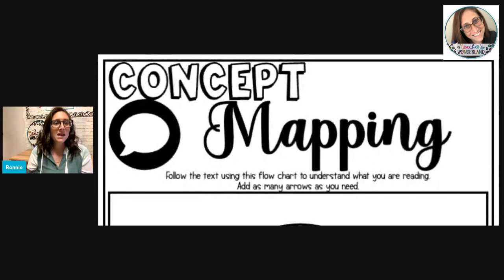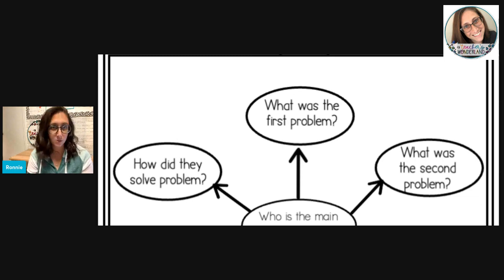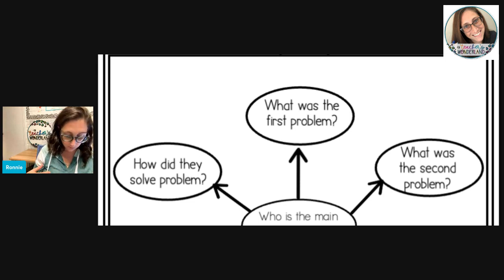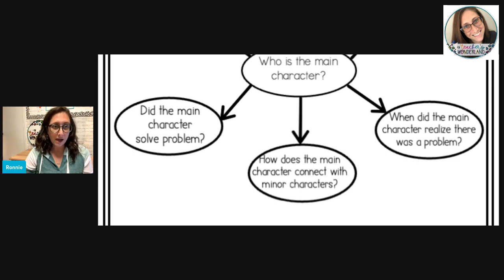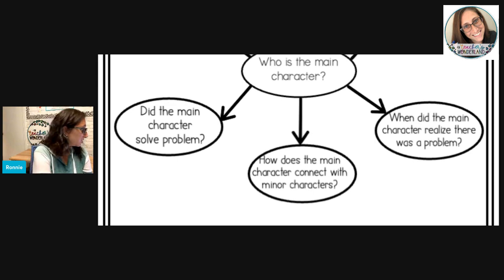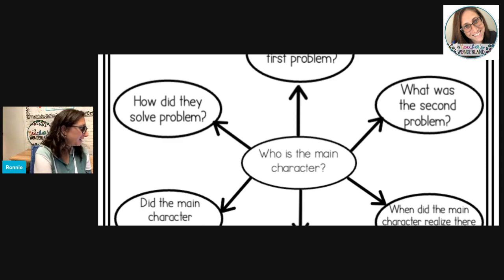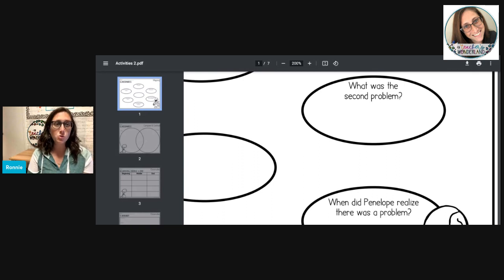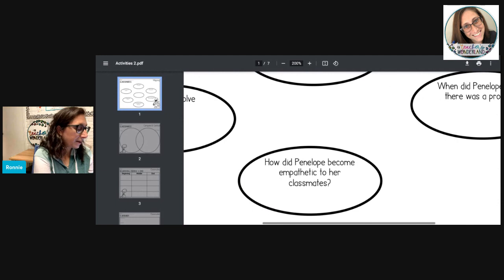Help Your Upper Elementary Students Excel with this Free Concept Mapping Strategy!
Are you looking for an effective way to introduce and teach your upper elementary students advanced reading strategies? Then this video is for you! Watch as we explain how to use concept mapping to help your students understand and retain the essential elements of a text. This video covers everything from breaking the text into manageable chunks to help create a structural understanding of the text to how to create visual maps to better identify and remember underlying concepts.

By using concept mapping, your students will be empowered to think more deeply and critically about what they are reading as they develop confidence in their understanding of advanced text. We’ll provide you with all the tools you need to get started quickly, so your students can start applying this strategy in no time.

Try this revolutionary strategy to engage your students in advanced reading today! Watch our video and gain the skills to help your upper elementary students build their reading comprehension with concept mapping. For even more resources, check out our picks for the best concept mapping reading strategies for elementary students.